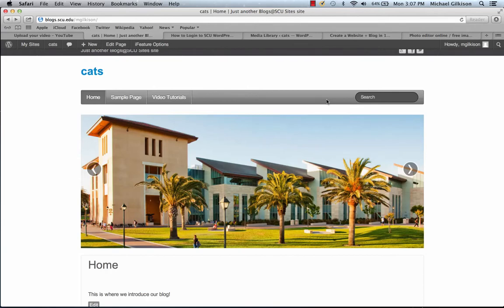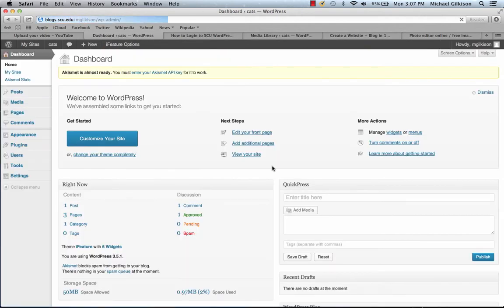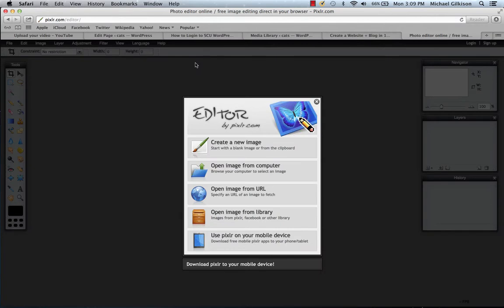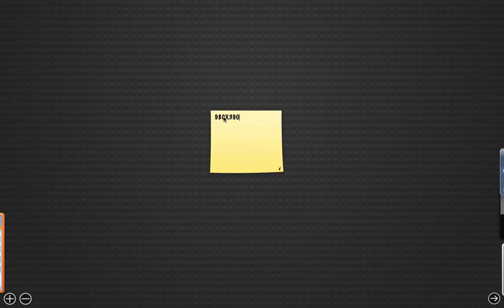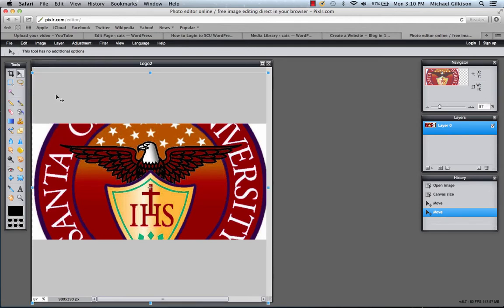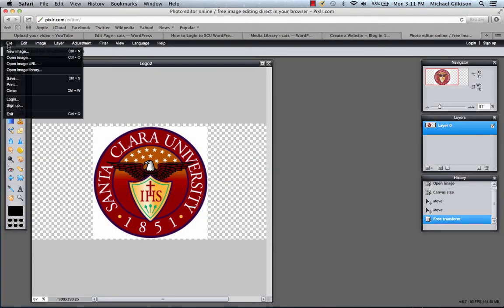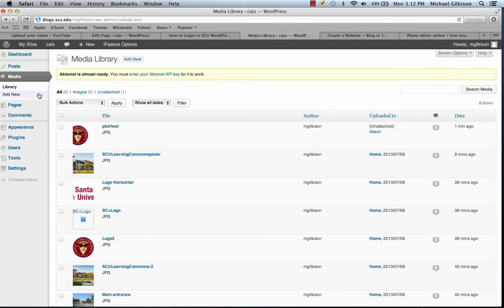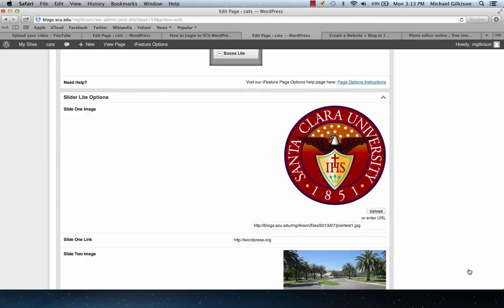Image Re size